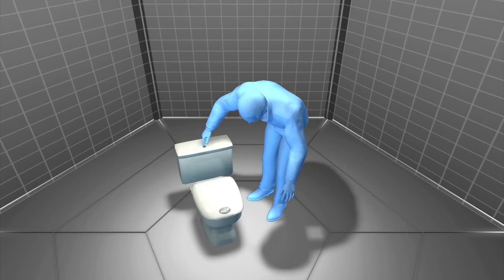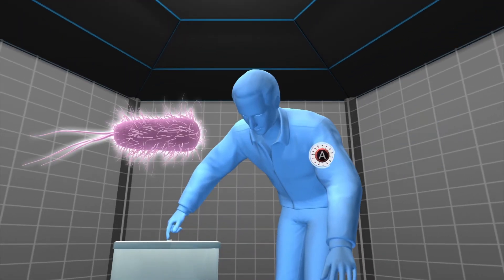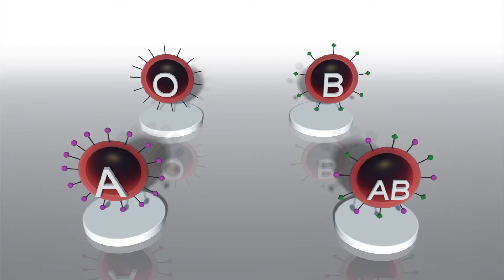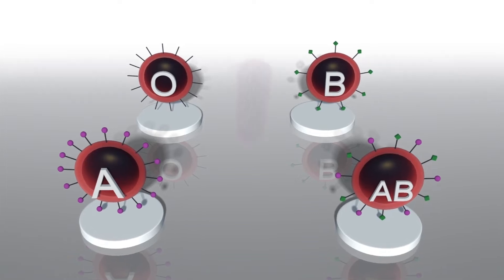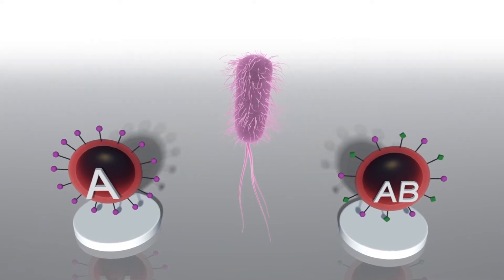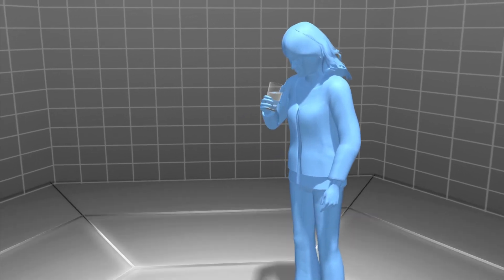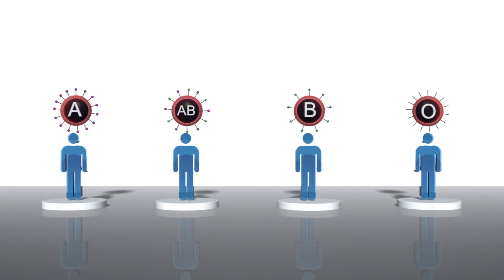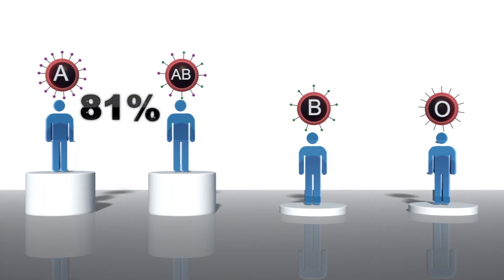Blood type A people may be more likely to get traveler's diarrhea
A new study has found that a certain strain of E. coli is more likely to cause traveler's diarrhea in people with blood type A.

According to the study published on May 17 in the Journal of Clinical Investigation, the diarrhea-causing strain of E. coli secretes a protein that attaches to sugar molecules on type A blood cells, but not type B or O cells.

According to Science News, researchers from Washington University School of Medicine and Johns Hopkins University also found these sugar molecules are also present in the gut linings of people with blood type A.

Scientists had 106 healthy volunteers drink water laced with a strain of E. coli extracted from a person in Bangladesh with severe diarrhea.

After five days, 81 percent of the type A or AB volunteers developed moderate to severe diarrhea compared to about half with blood types O or B.

The results could mean that a vaccine targeting the bacterial protein could be effective.

RUNDOWN SHOWS:
1. Blood type A person being infected by E. coli strain
2. E. coli strain attracted to A blood type, but not type B or O cells
3. Volunteer drinking water laced with E. coli
4. 81 percent of A or AB volunteers developed moderate to severe diarrhea after five days

VOICEOVER (in English):
"According to the study published in the Journal of Clinical Investigation,
a certain strain of E. coli is more likely to cause traveler's diarrhea in people with blood type A."

"Researchers from Washington University School of Medicine and Johns Hopkins University found that the diarrhea-causing strain of E. coli secretes a protein which attaches to sugar molecules on type A blood cells, but not type B or O cells. Scientists also found these sugar molecules present in the gut linings of people with blood type A."